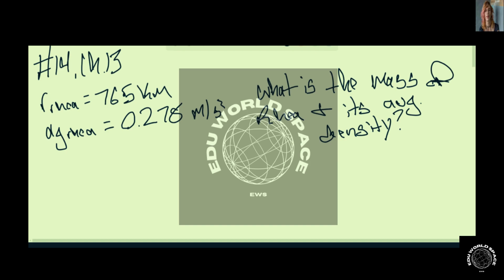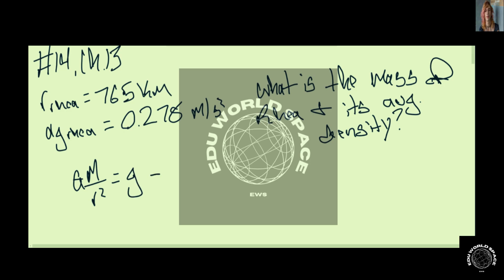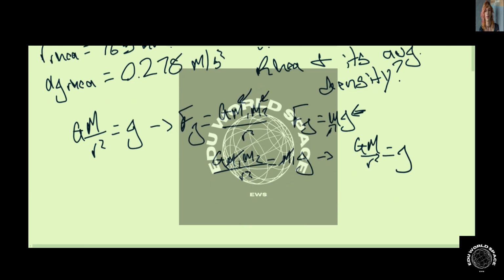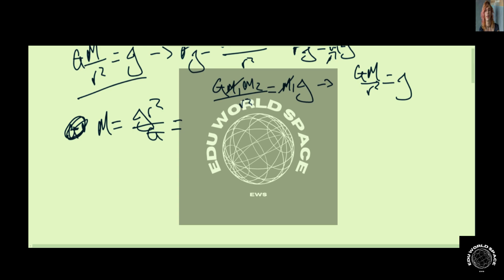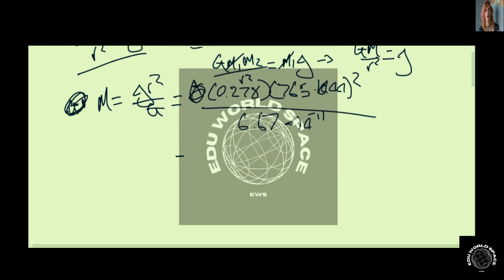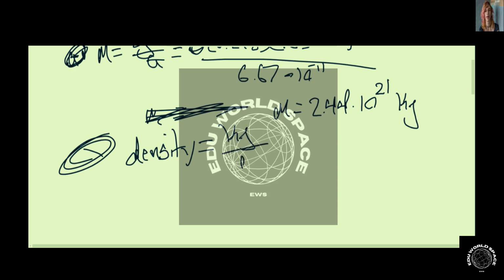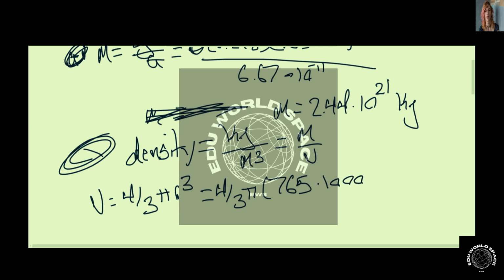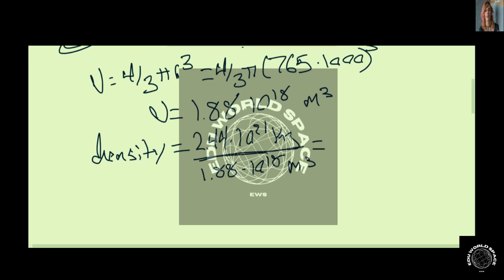Rhea, one of Saturn's moons, has a radius of 765 and an acceleration due to gravity of 0.278 at its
Rhea, one of Saturn's moons, has a radius of 765 and an acceleration due to gravity of 0.278 at its surface. Calculate its mass and average density.